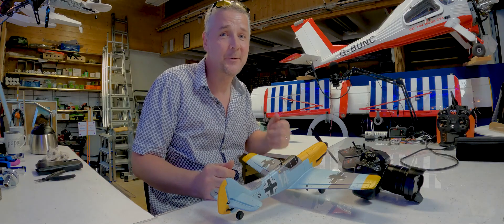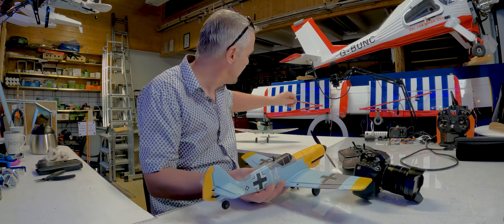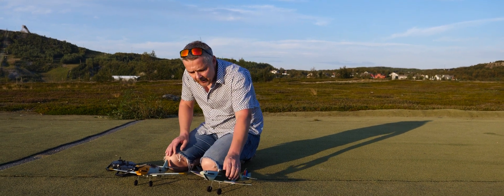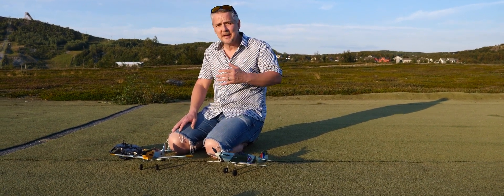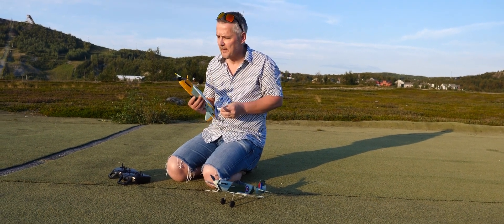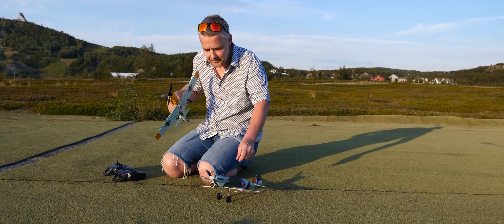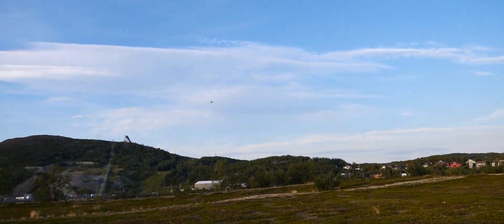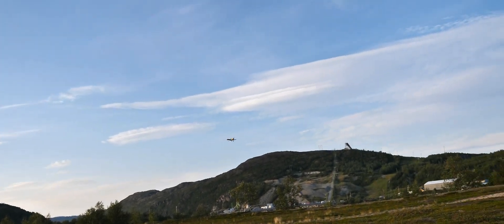2.4GHz RC Plane 6-axis Gyro Gliding Aircraft Flight Toys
More Stable Flight-Six-axis gyroscope flight auto-stable system, flight more stable. Designed according to aerodynamic principles to provide strong power and self-stability.
Functional: Aerobatic mode, The one- key aerobatics feature allows beginner pilots to perform aerobatic actions by simply pressing the button on transmitter. One-key U-turn, the glider plane return by the opposite direction that the airplane set up.